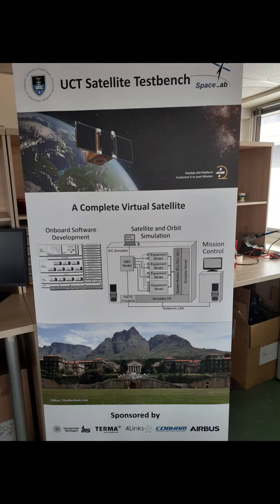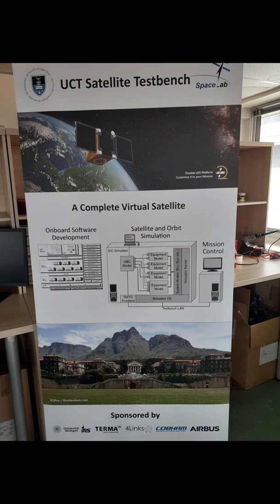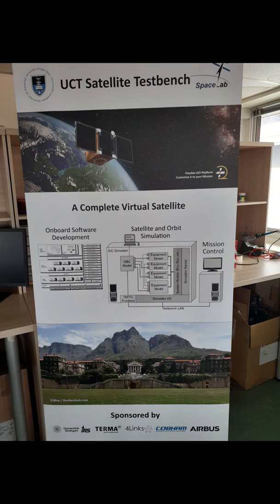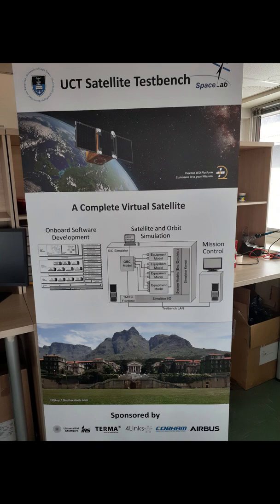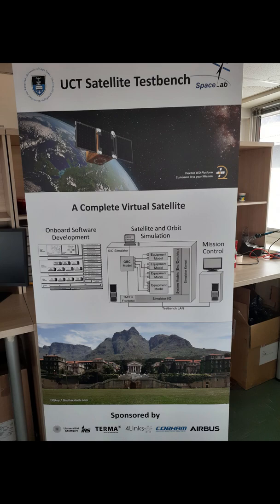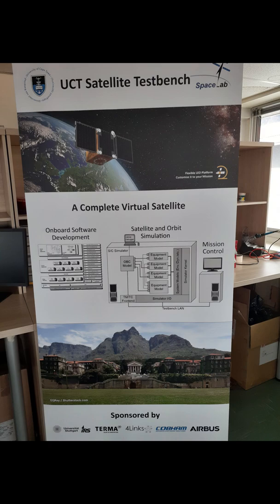Intro to Space - Episode 10: Master's Research - Part 1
Description of my masters research which focuses on modelling and simulating a satellite's subsystems that could be used in the African Resource Management Constellation.